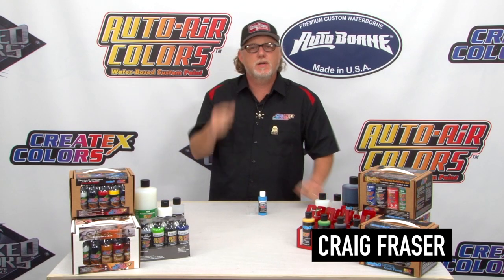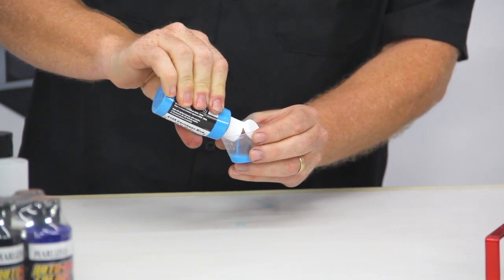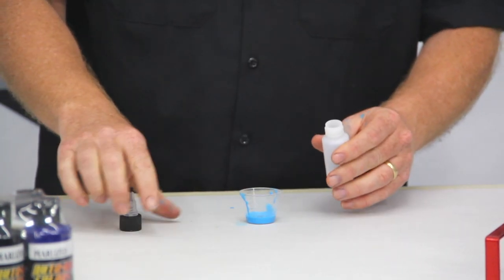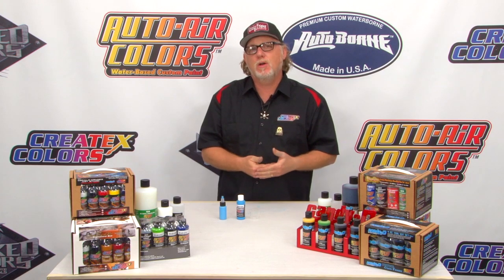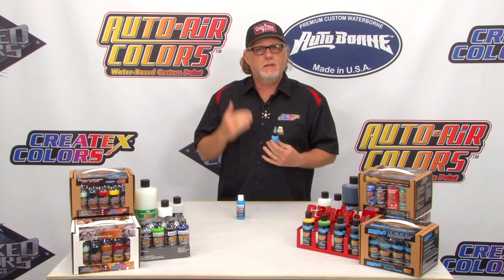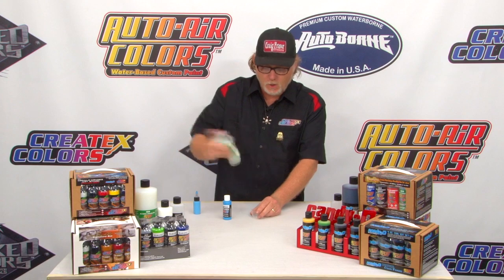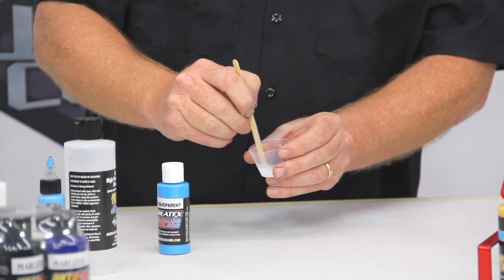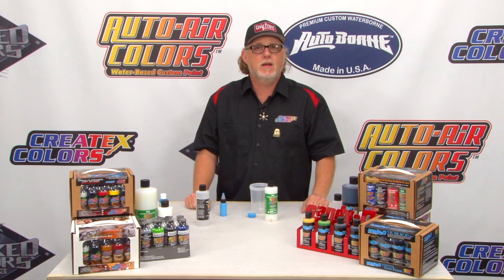Createx Colors Airbrush Under 3 Minutes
Createx Airbrush Colors are the most widely used professional airbrush paints in the world. They're made with lightfast pigments, durable resins, and quality ingredients for permanent results.

These waterbased airbrush colors are designed for textiles and most other applications, including wood, leather, ceramics, canvas, aluminum, plastic, glass, and more. They dry to a matte finish and leave fabrics soft to the touch.

Reduce the paints with Transparent Base or High Performance Reducer for improved flow. Add 4030 Intercoat Clear to Airbrush Colors for improved spray performance and adhesion on plastic, vinyl, and application onto hard surfaces.

Createx Airbrush Colors are non-toxic and conform to ASTM D 4236.

Choose from Fluorescent, Iridescent, Opaque, Pearlescent, and Transparent colors. For details on each style, please see the Item Specs tab. The paints are intermixable.